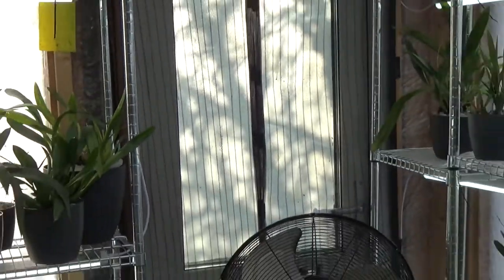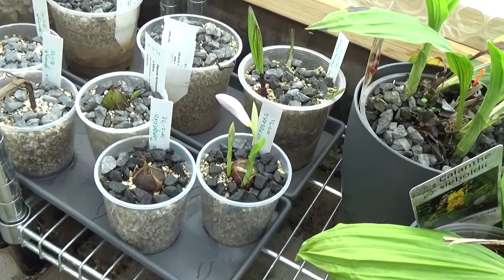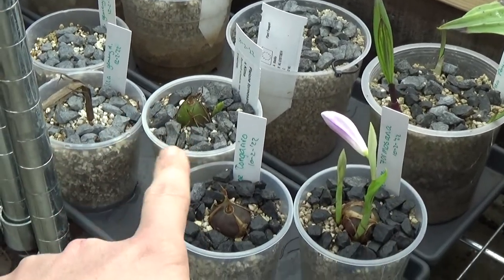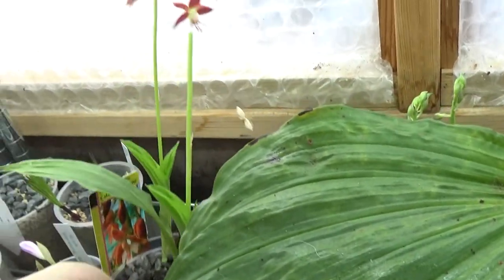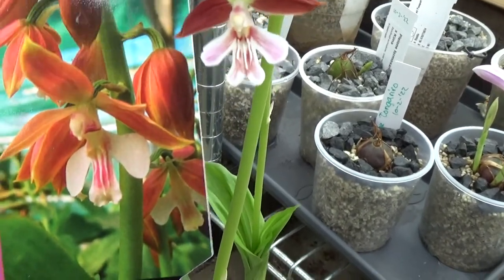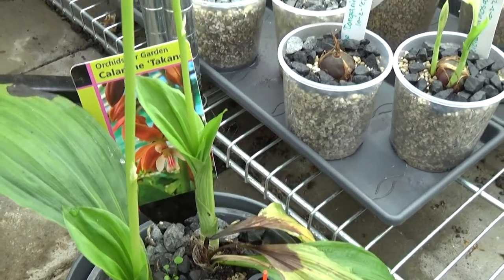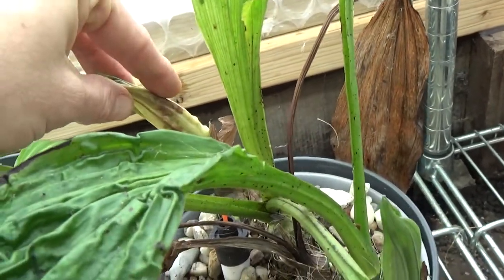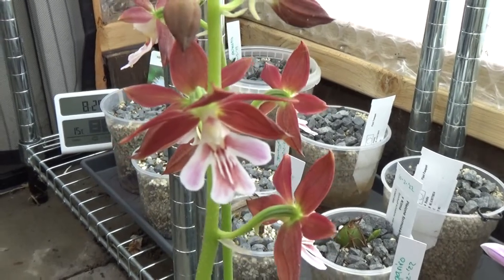Terrestrial orchids in self watering setup, update 1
First update on my terrestrial orchis growing in inorganic, self watering setup! Blooms? Already??? :D